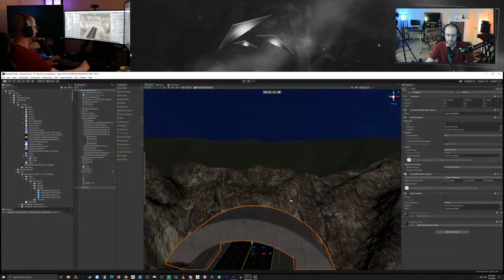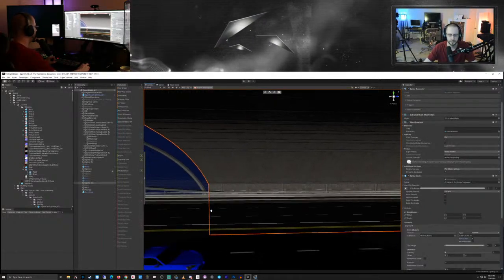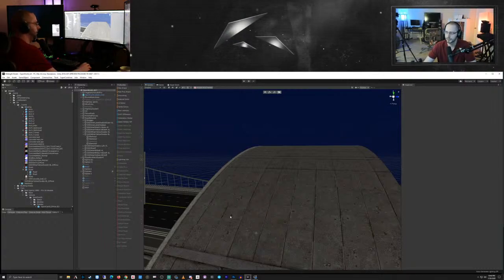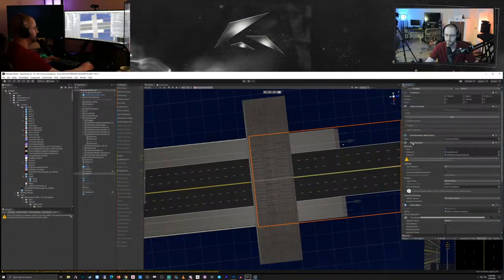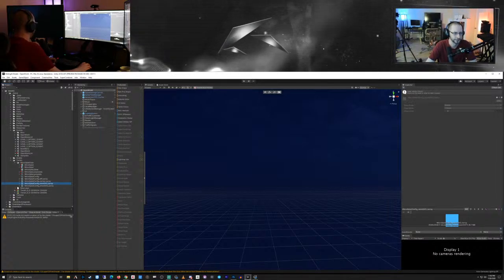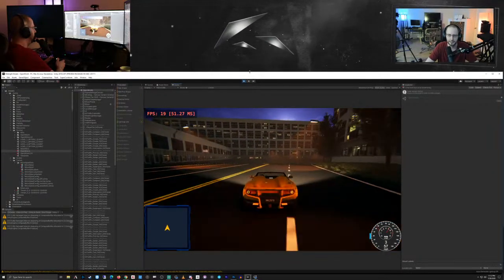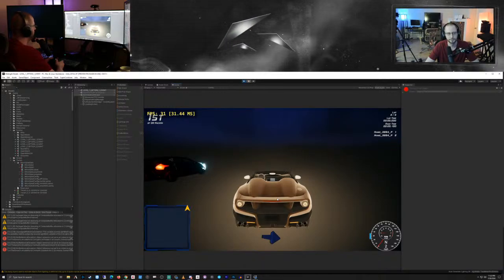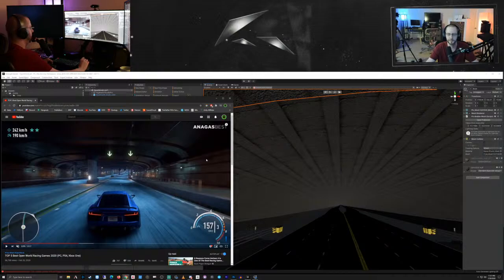Midnight Streets - Unity Racing Game Dev